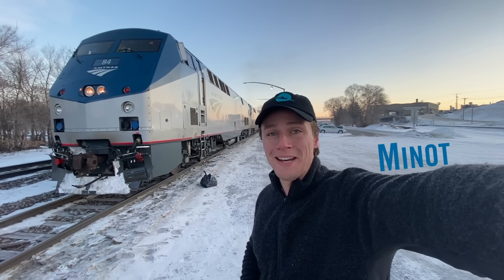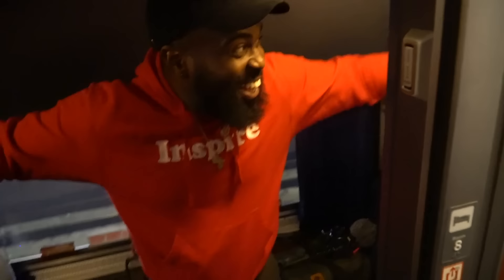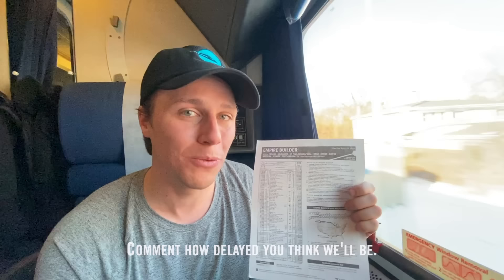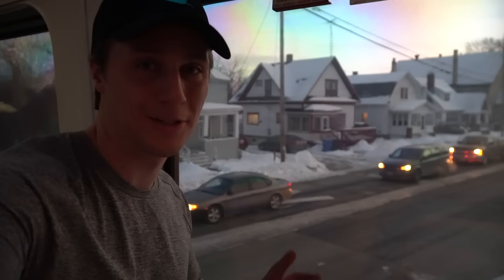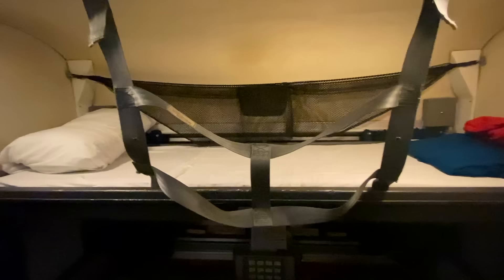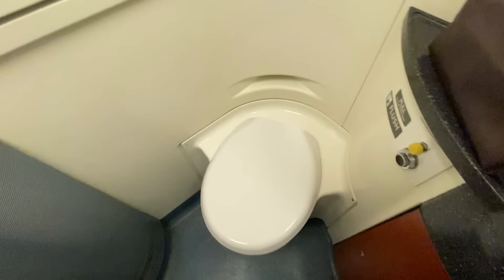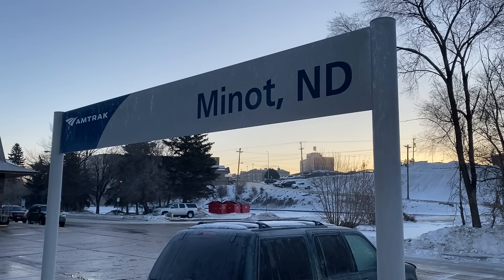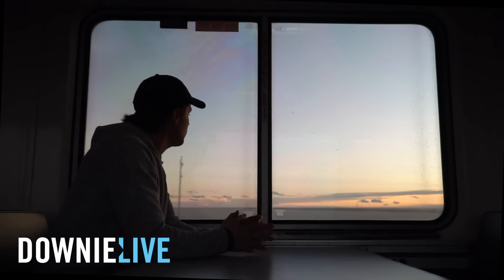46 hrs in Amtrak Sleeper Car - Chicago to Seattle on the Empire Builder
I spent 2 nights in the Amtrak train sleeper car known as a Superliner Roomette from Chicago Union Station to Seattle King Street Station on the Empire Builder.

Sign the petition and become a member of the High Speed Rail Alliance.

My favourite underwear
My Gear List

DownieLive WIRTH Hat (Proceeds Supporting Mental Health through a Counselling Fund)